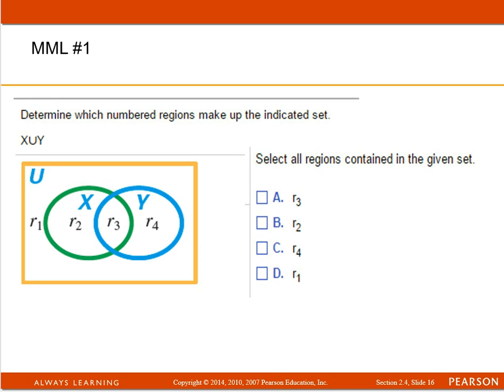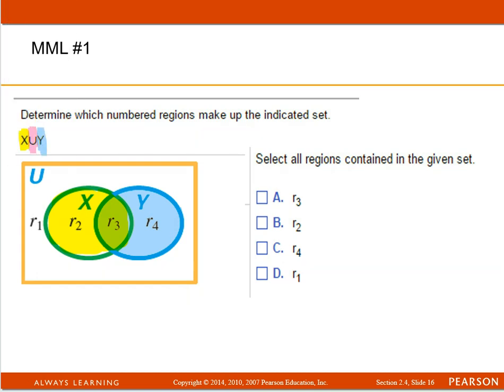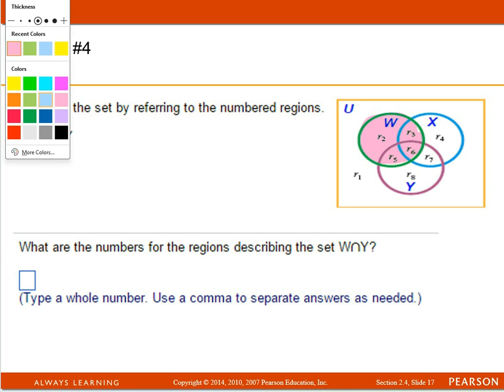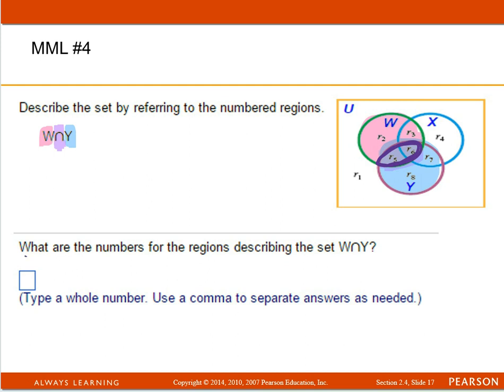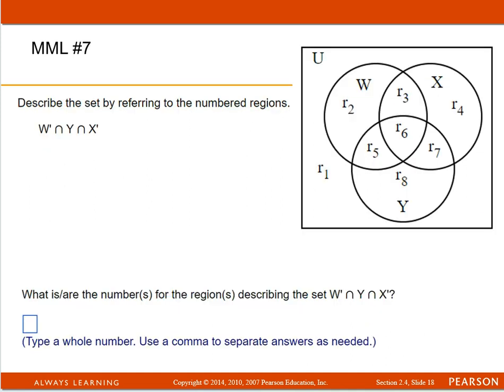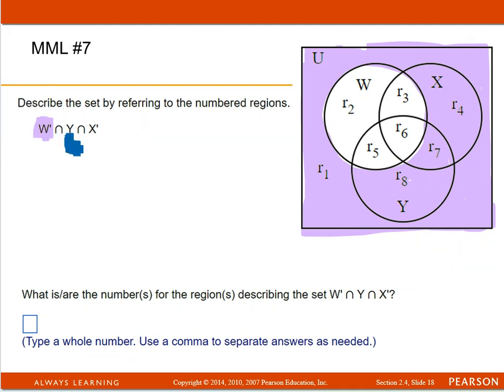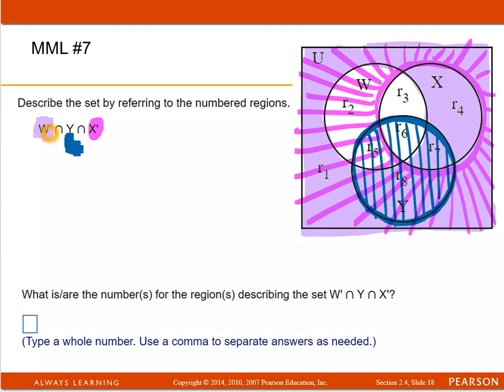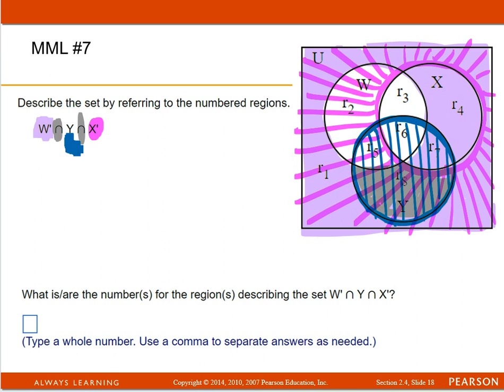M110 - Section 2.4 PowerPoint Lecture - Part 5